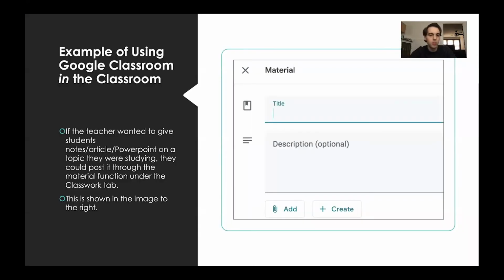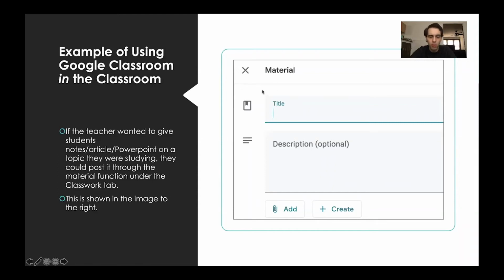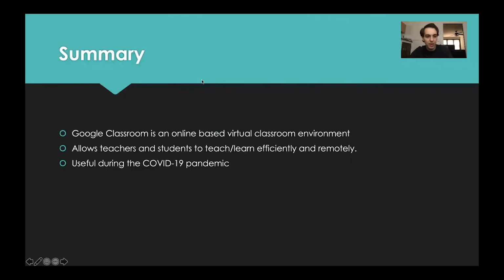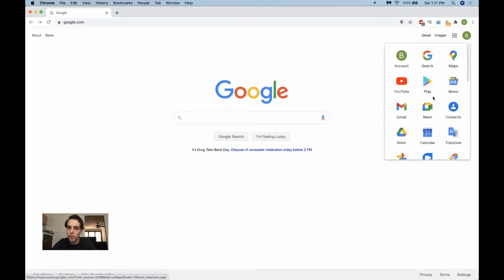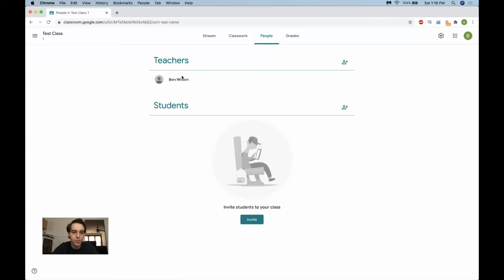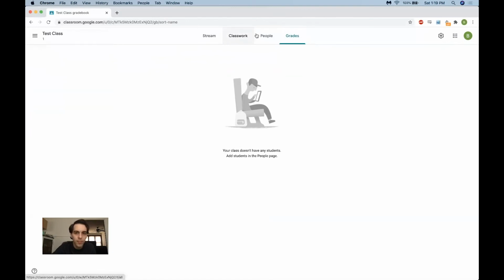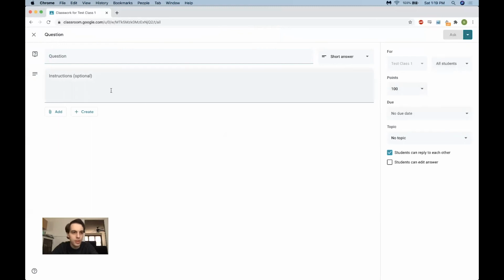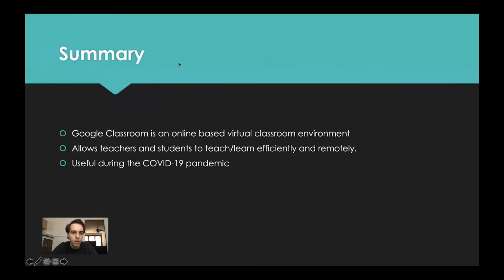Technology Tool Presentation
BE 354 Technology Tool Presentation